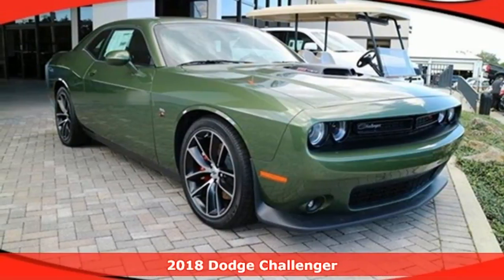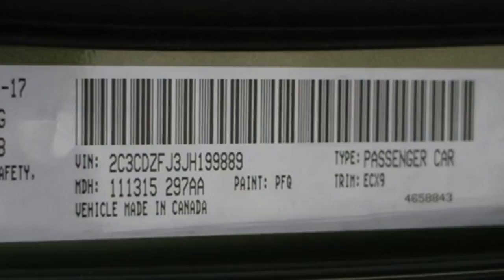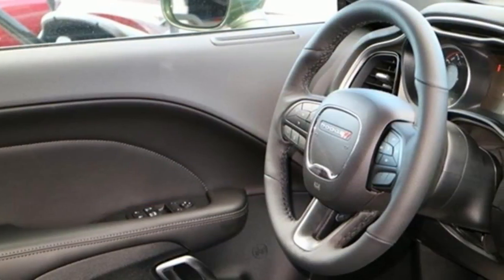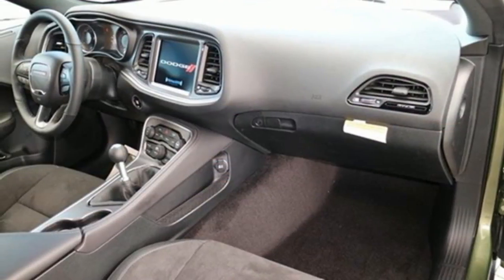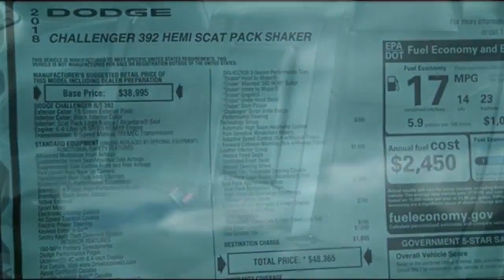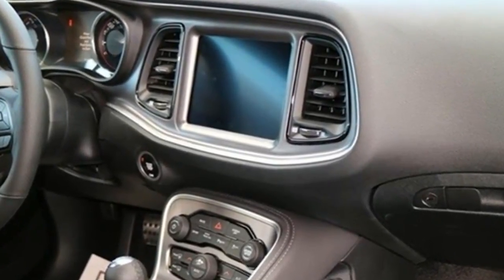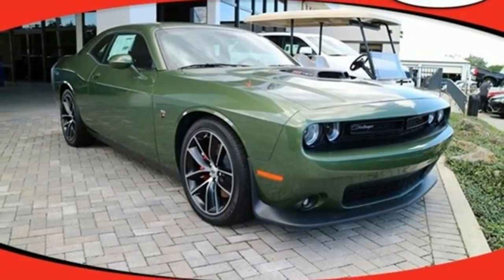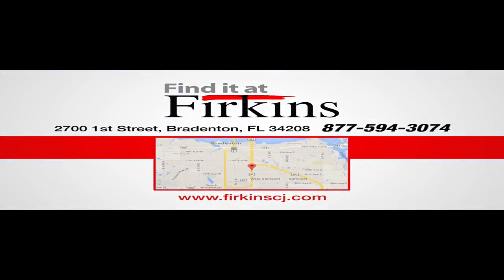New 2018 Dodge Challenger Brandenton FL Sarasota, FL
Year: 2018
Make: Dodge
Model: Challenger
Trim: 392 Hemi Scat Pack Shaker
Engine: SRT HEMI 6.4L V8
Transmission: Tremec 6-Speed Manual
Color: Green
Interior: Black
Stock #: D8201
VIN: 2C3CDZFJ3JH199889

Address:
2700 1st Street